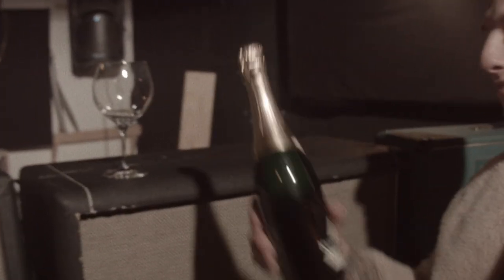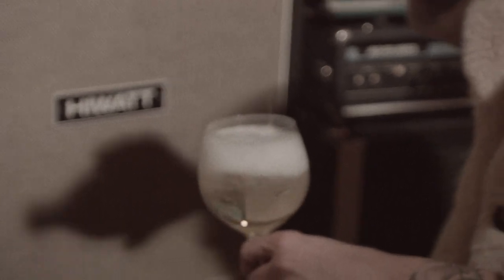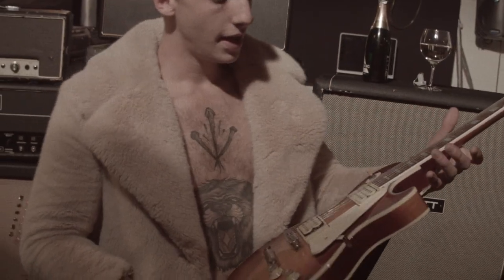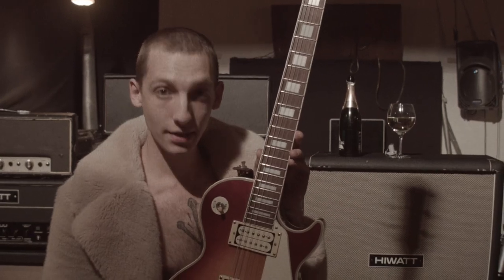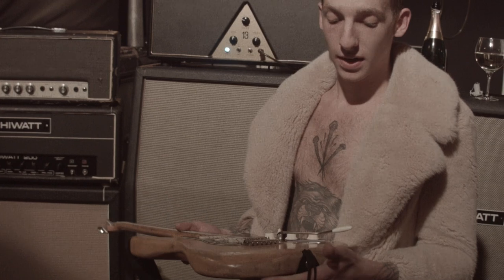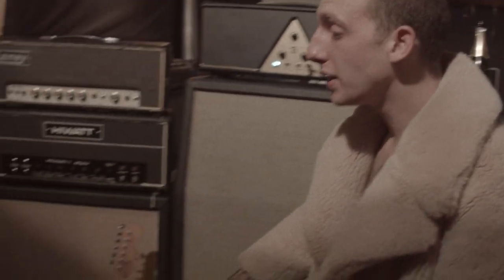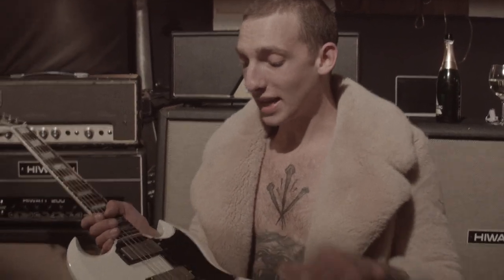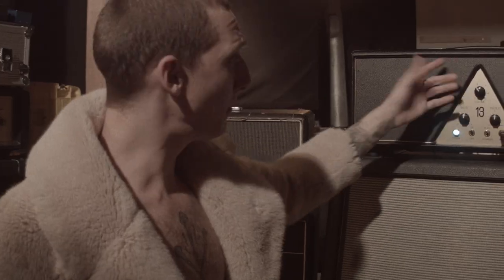Belz Elektromagie 13 Guitar Amp / This one goes to thirteen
This one goes to 13. The new Belz Elektromagie 13 Amp
1 Chanel/2Voicings/70Watt/3Controls

Recorded in Berlin, Sept 2019
All Rights Belz. Elektromagie